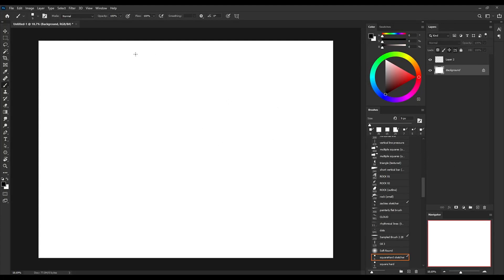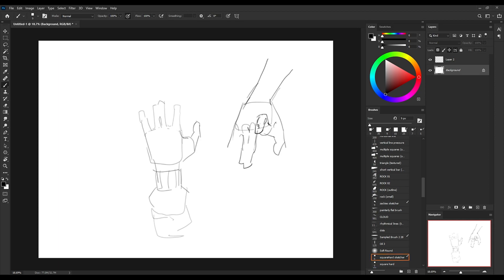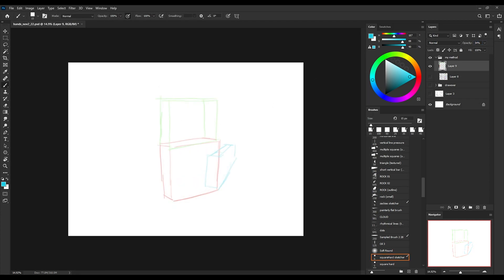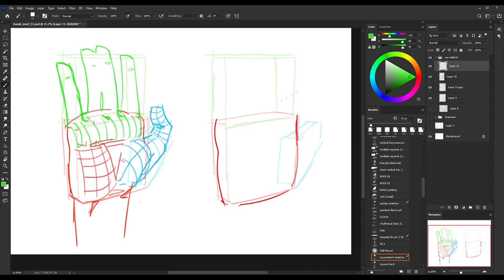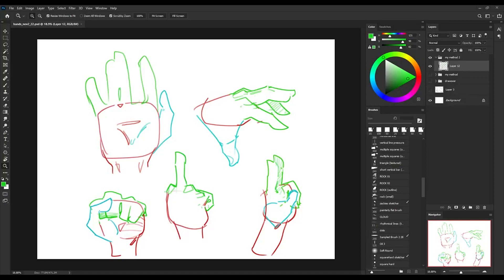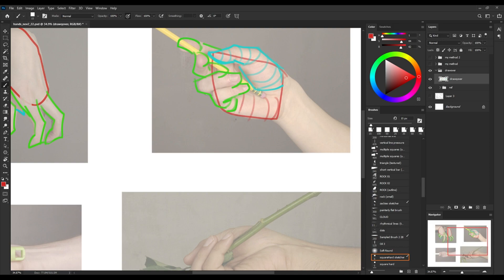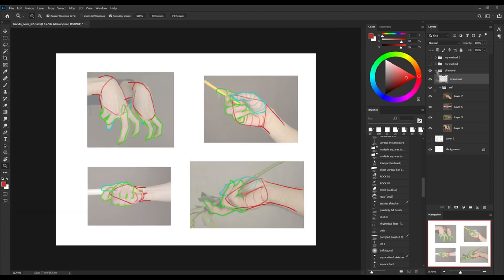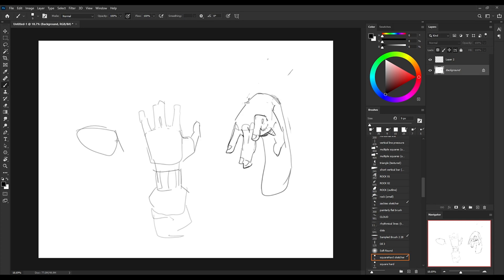drawing hands tip and tricks | illustrative hands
in this video i really go in depth about drawing hands, how to learn the forms of the hands, and how to use that knowledge to get better at drawing hands, and specifically getting comfortable with drawing hands. a good side-effect of becoming more knowledgable about the forms of the hand, is you will likely develop an art style that's more natural to you. rather than noticing the types of hand drawings you like, and trying to emulate that, you will be able to comfortably pose and sketch out hands with ease with what I go over in the video.